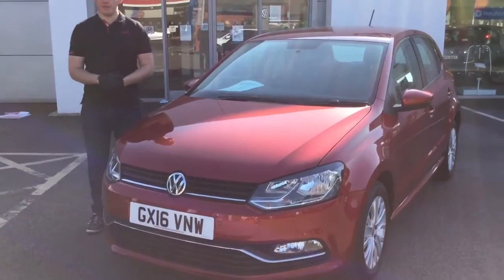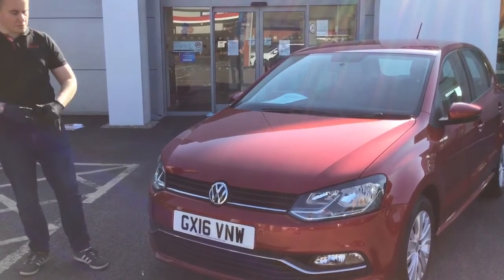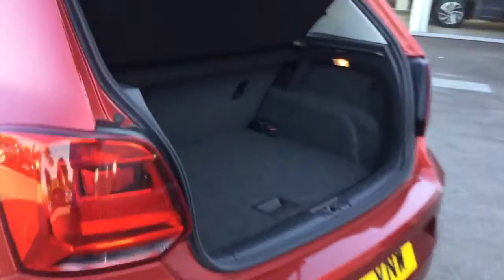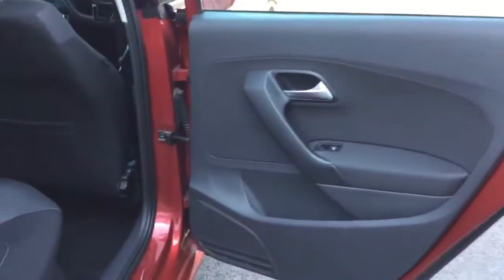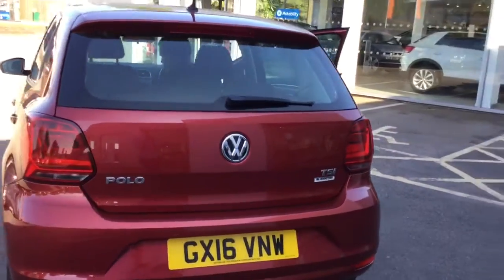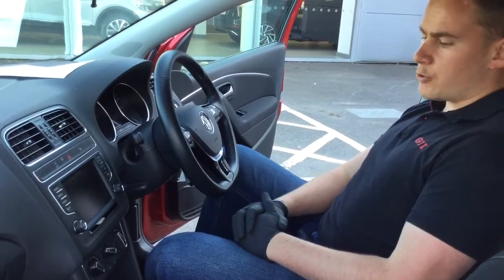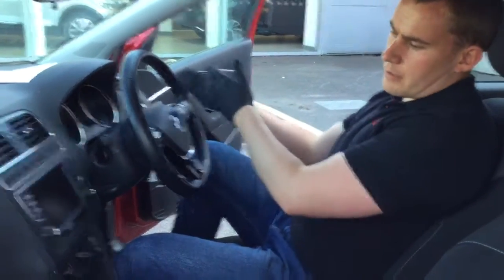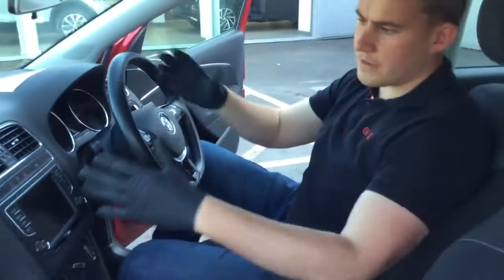Volkswagen Polo Presentation - GX16VNW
Approved Used Polo TSI DSG SE in Carmen Red.